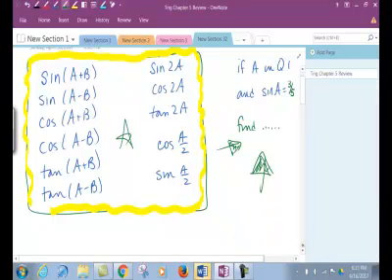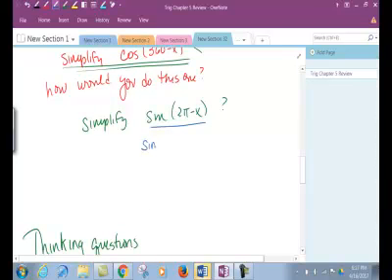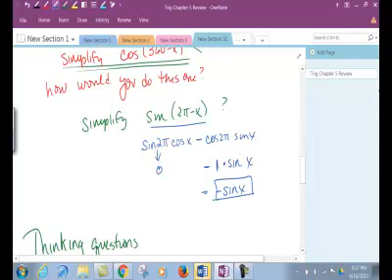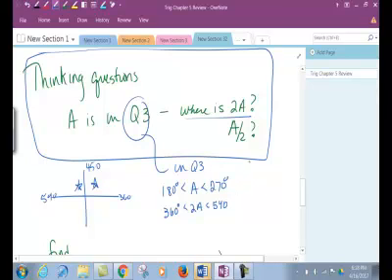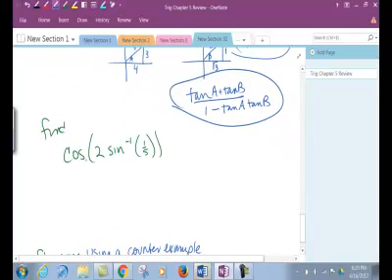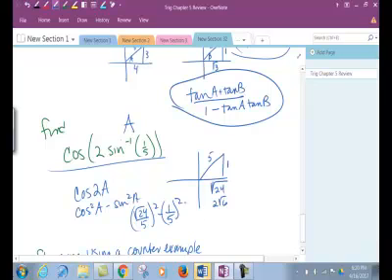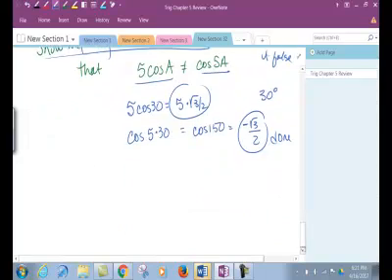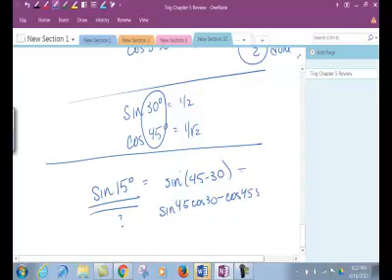Trig 5 Review